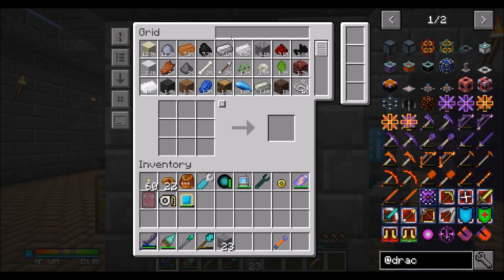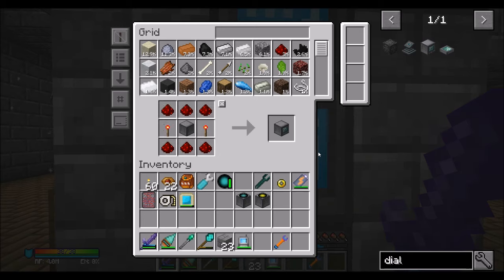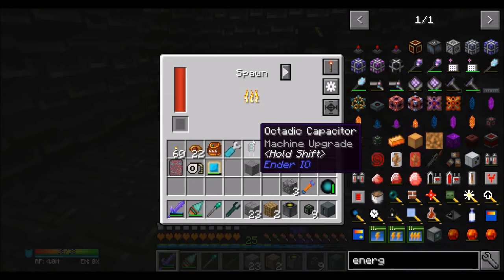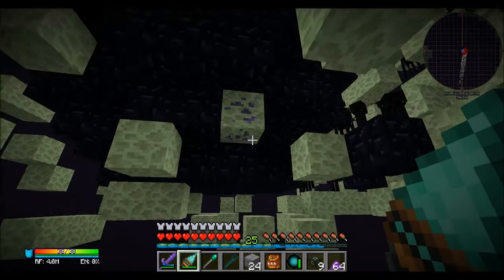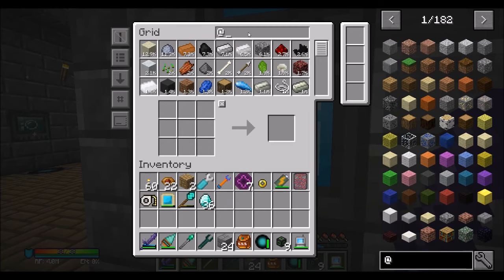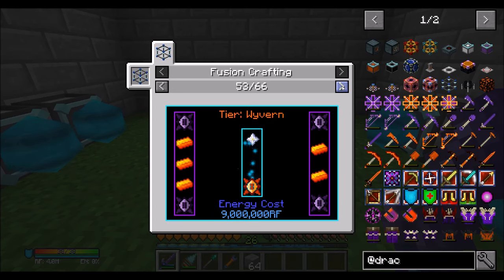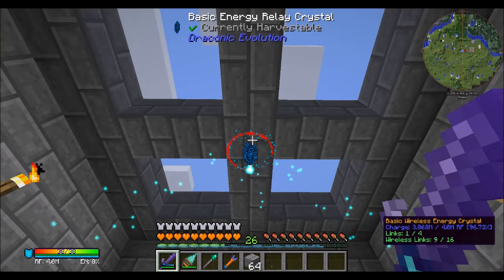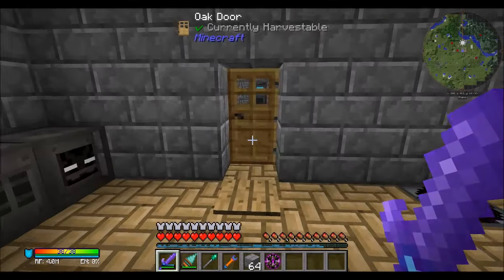Lets Play S8 E49 Wyvern Crafting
Wyvern Crafting system upgrades.